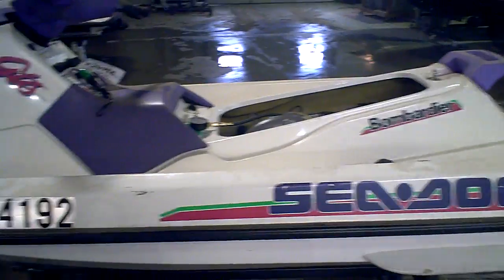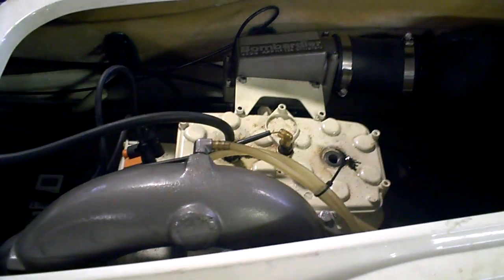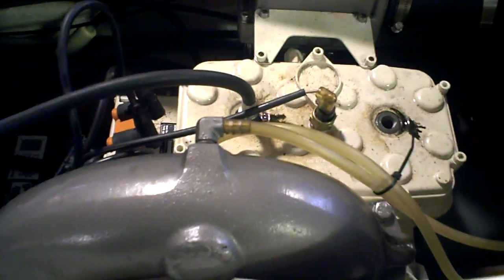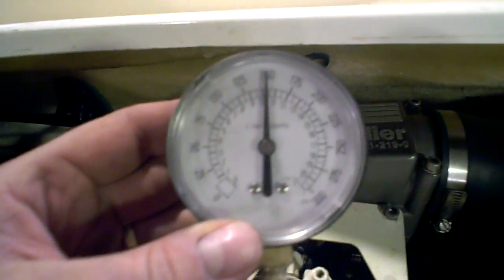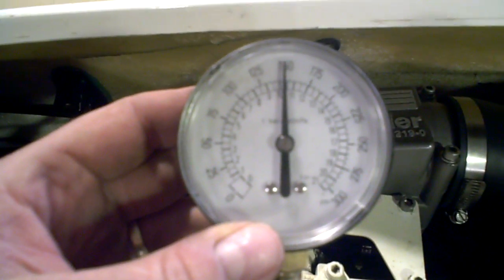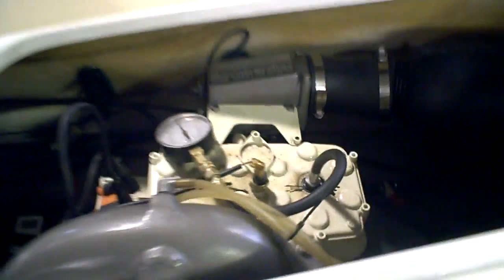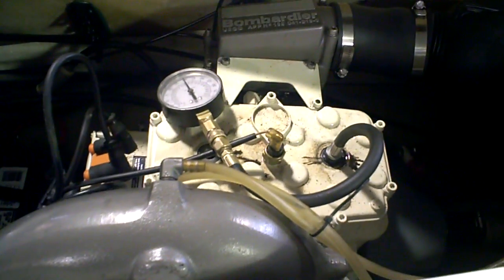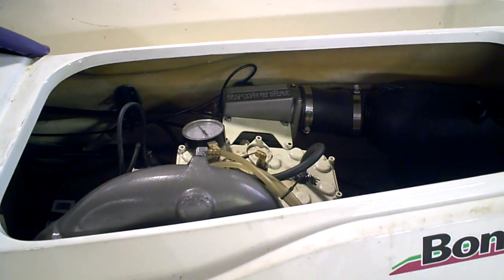SOLD LOT 2449B 1993 SEADOO GTS 587 580 ENGINE Compression Test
SOLD NOT AVAILABLE
Has Nice Even Cold Compression
MAG Side 149 PSI
PTO Side 149 PSI